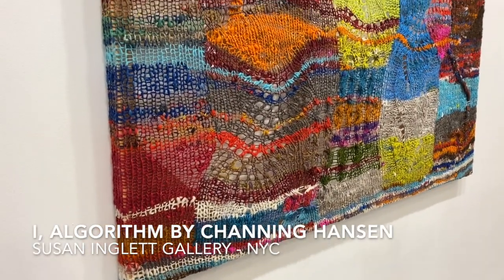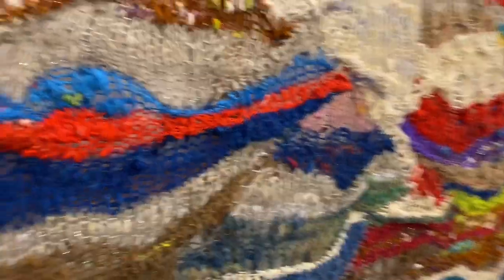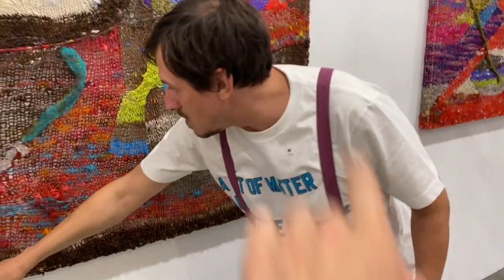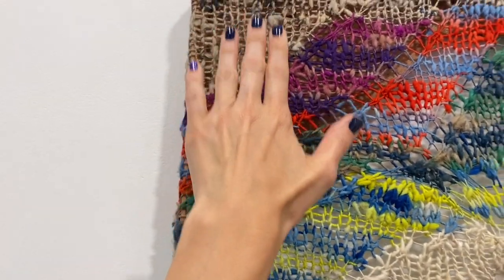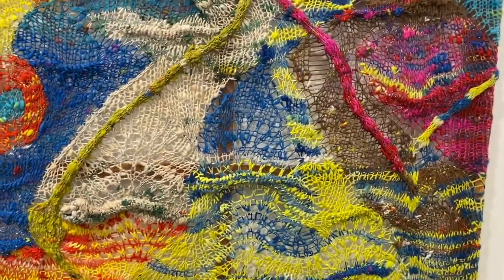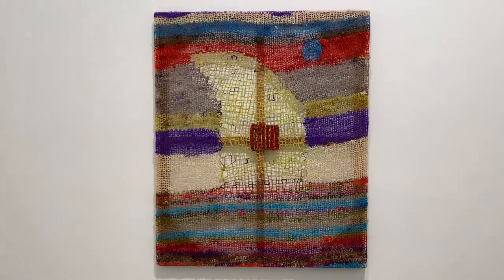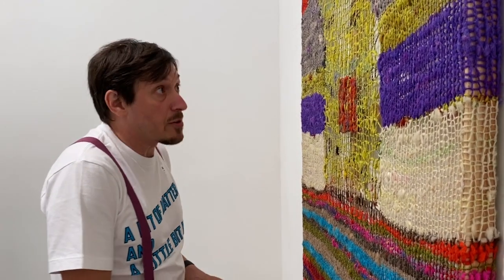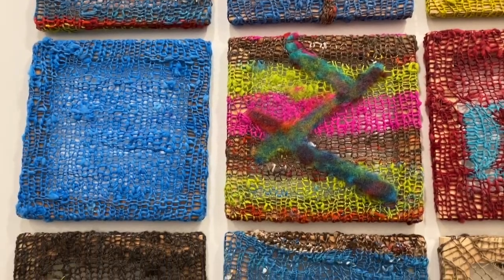Kristy Glass Knits: I, Algorithm by Channing Hansen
ravelry: kristyglass